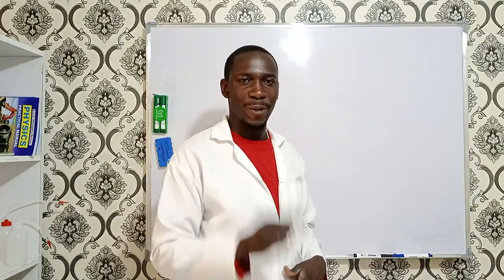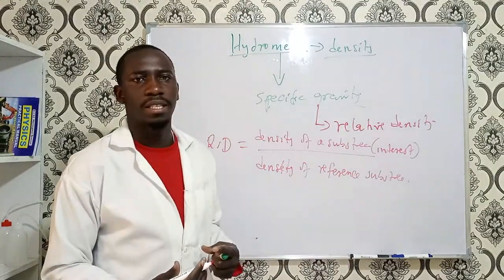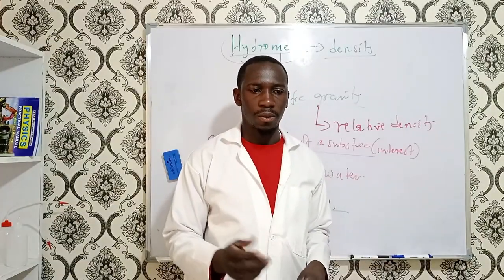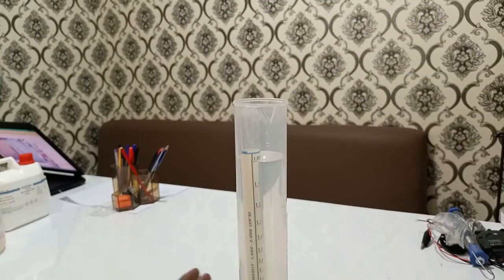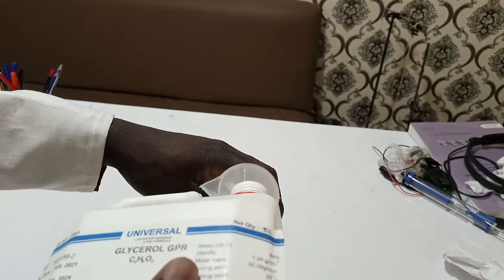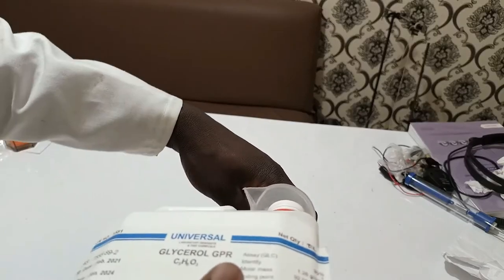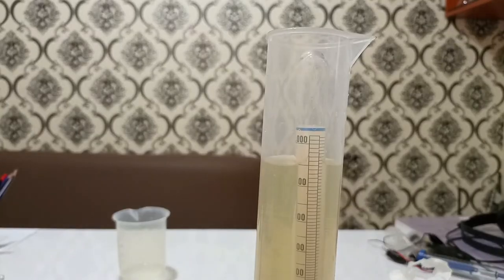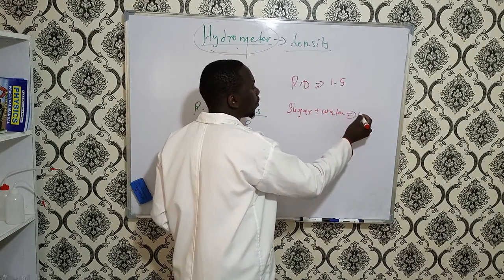How to find the relative density of a liquid using hydrometer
What is a hydrometer?
How do we read a hydrometer?